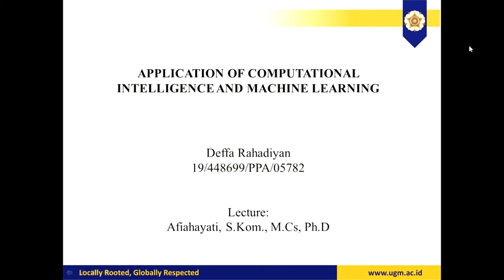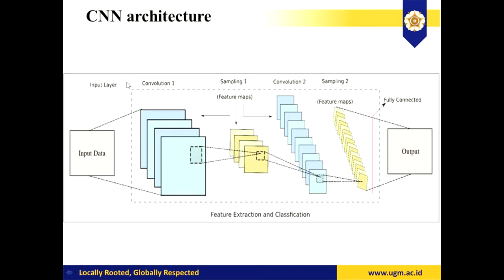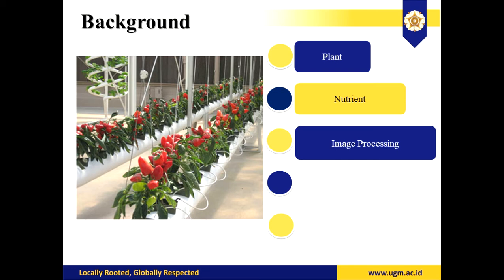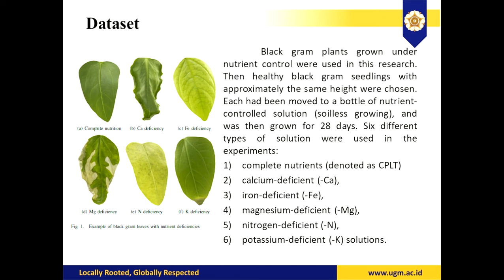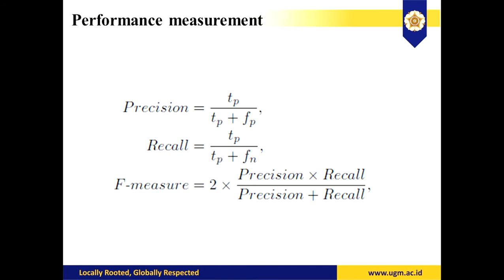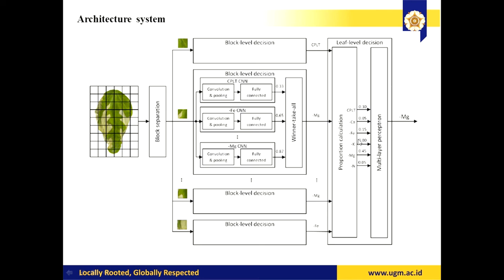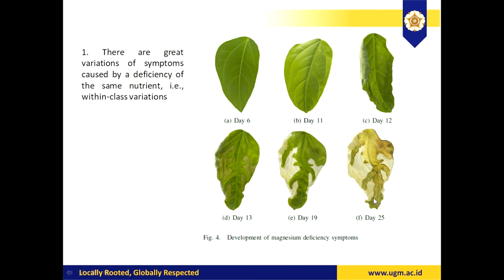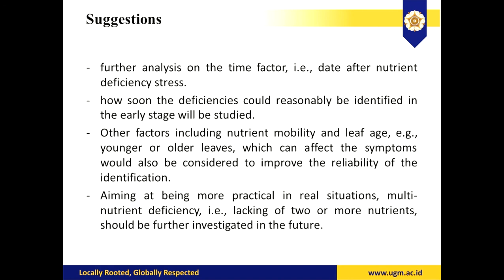APPLICATION OF COMPUTATIONAL INTELLIGENCE AND MACHINE LEARNING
DEFFA RAHADIYAN KKPM DD 448699